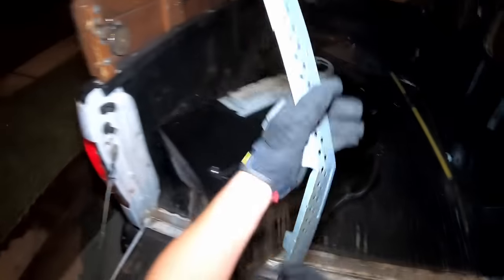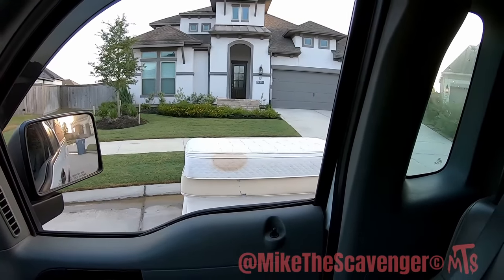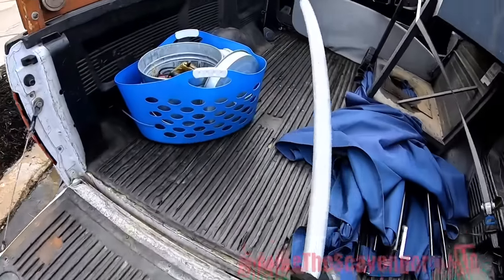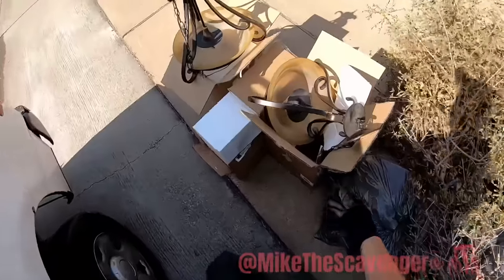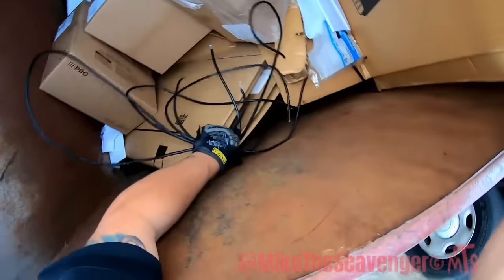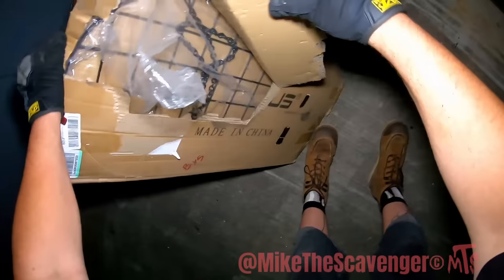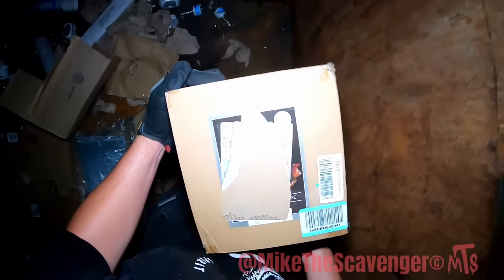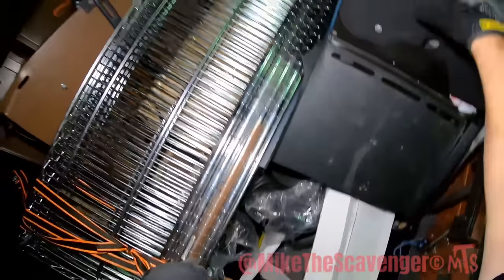Dumpster Diving & Curbsiding "They Must Be From Out Of Town""